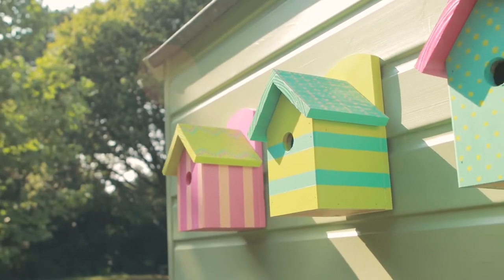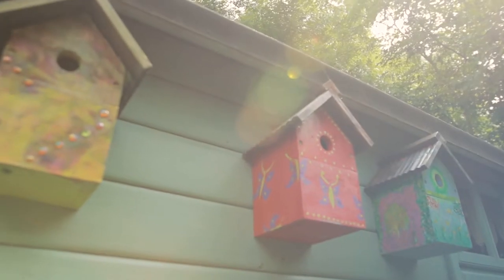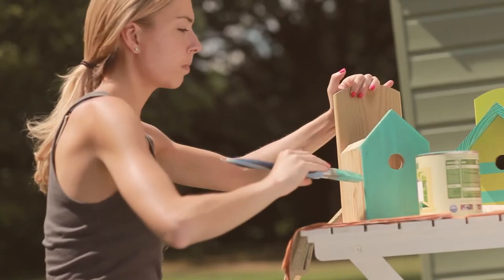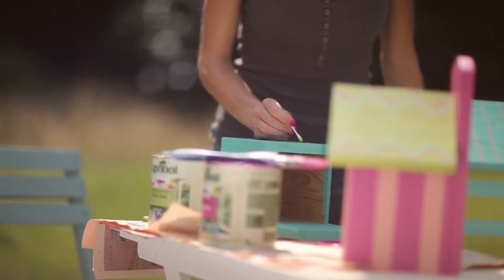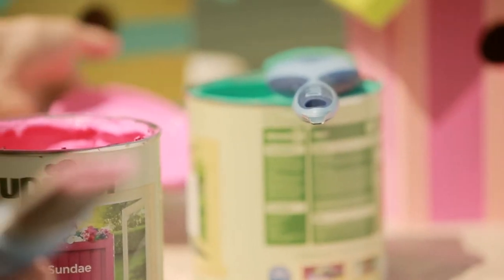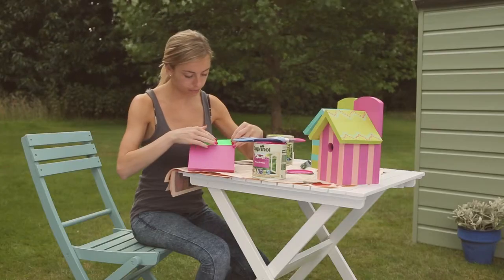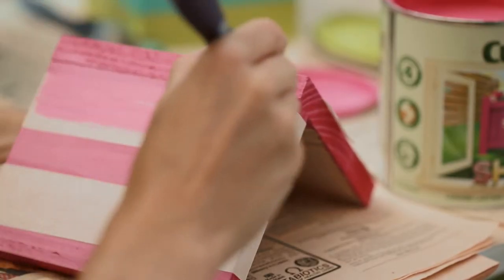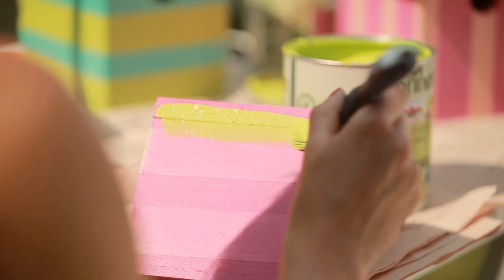Shed Ideas: How to make colourful bird boxes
Inspired by the Caribbean Retreat shed, entered in Shed of the Year 2014, here's a guide on creating your own colourful bird boxes!